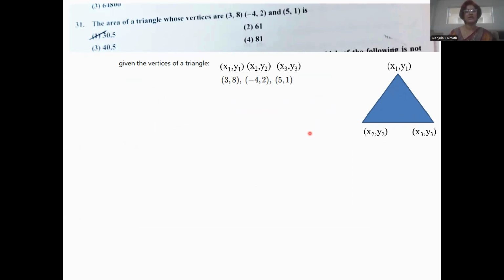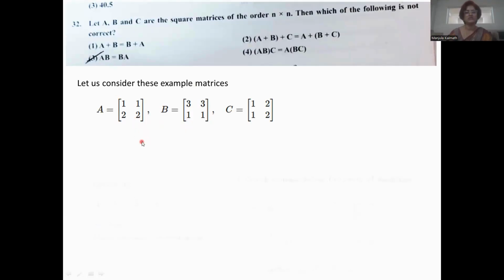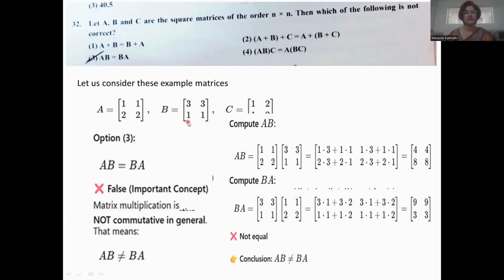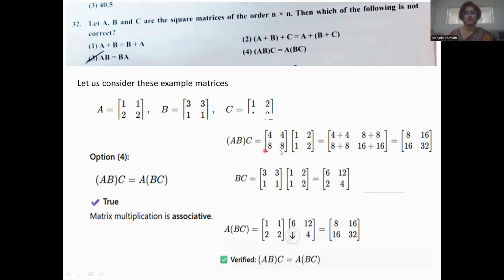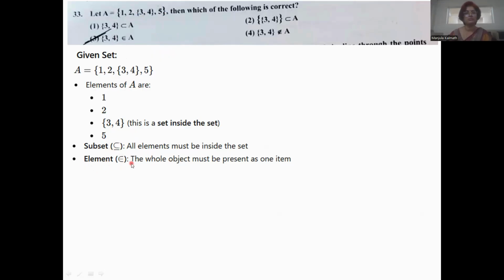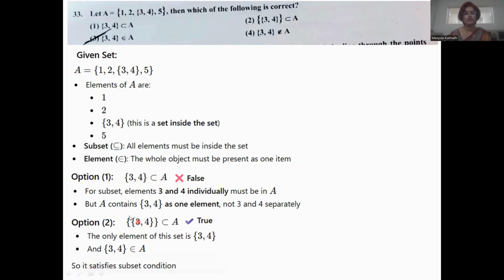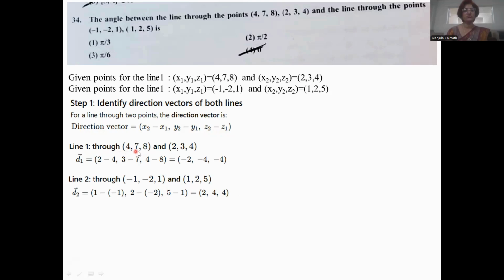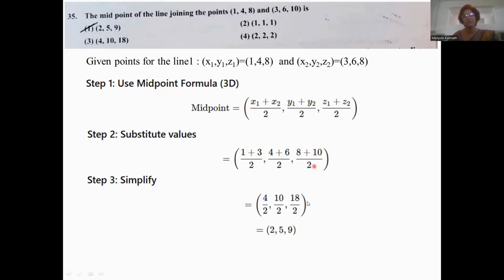PGCET 2025 PYQ for MCA Mathematics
Video explains about Area of the triangle, Associative and commutative properties for matrix multiplication and additions, Subset of sets and elements belongs to set, Mid point of the line etc